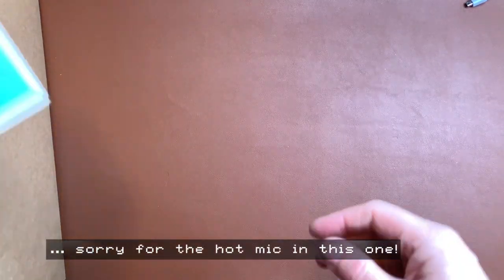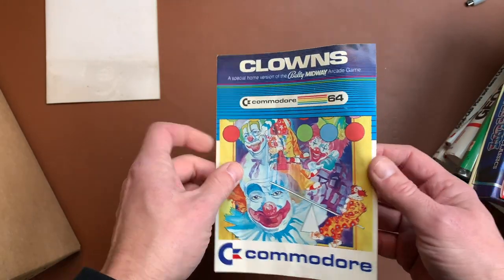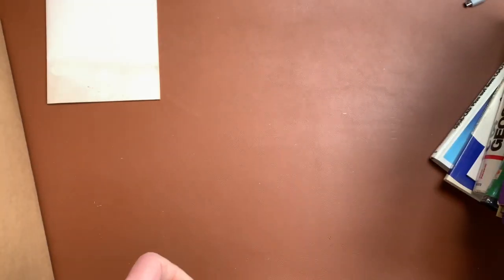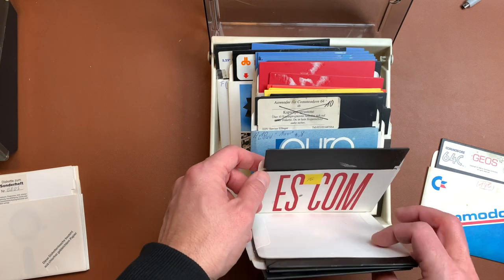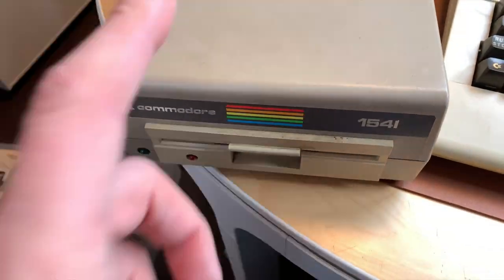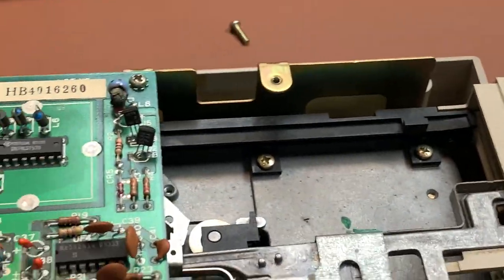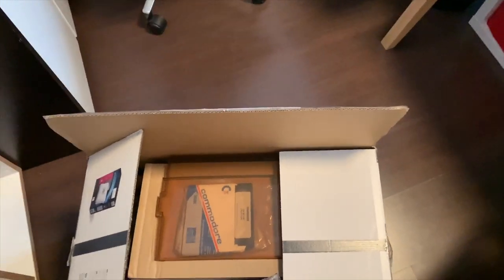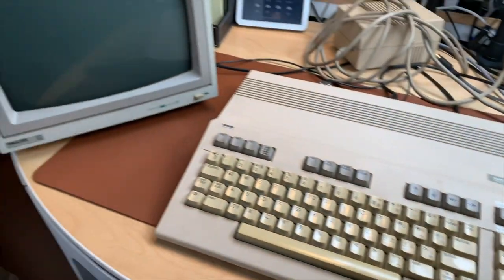EXPLOSION AHEAD! Commodore 64, Commodore 128, 1541, 1571 ...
Join me in this video to unbox stuff I bought from ebay and items that were generously donated to the channel.

In this video we take a look at  a lot of Commodore stuff!